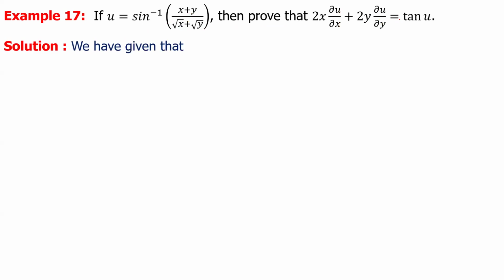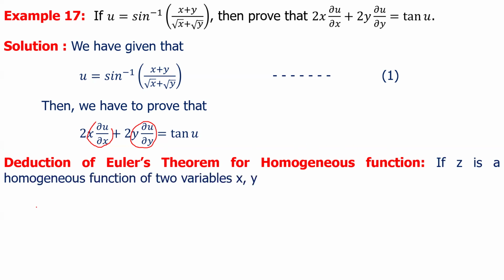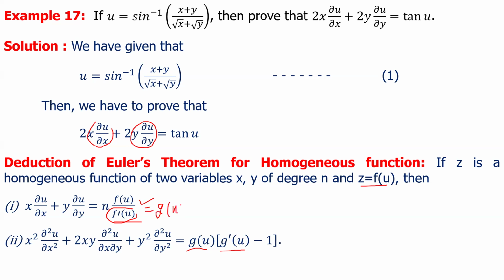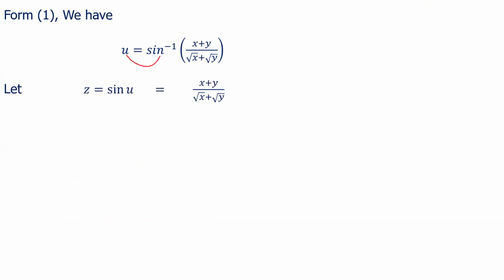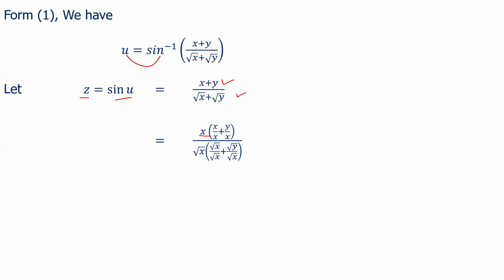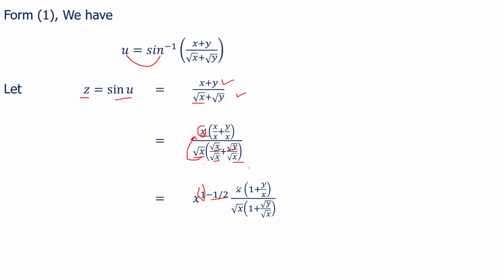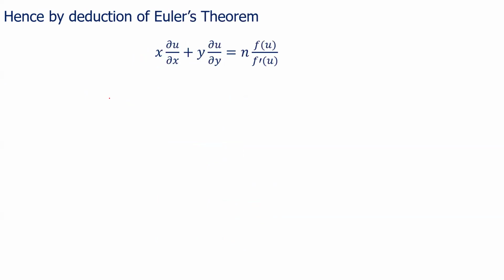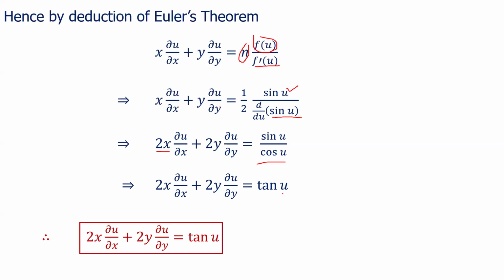MFC-3-Unit-III-17-Deduction of Euler's Theorem for Homogeneous Function-01